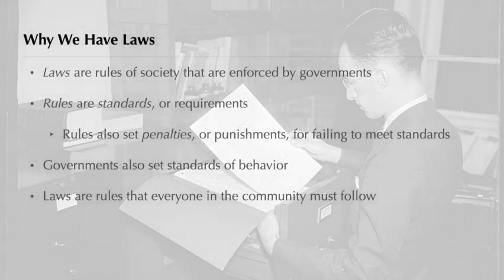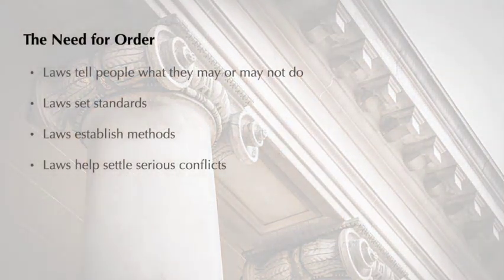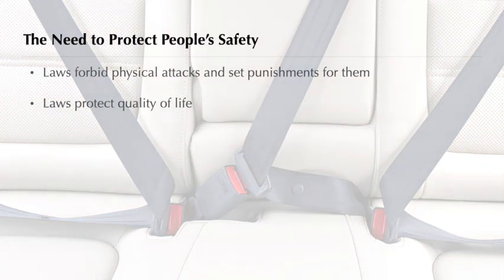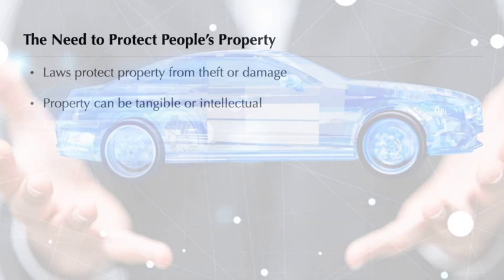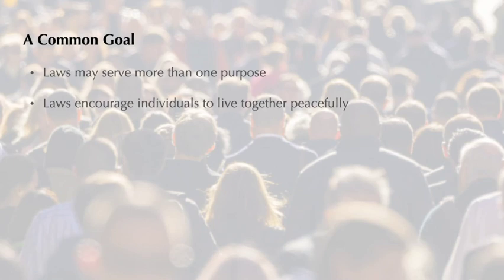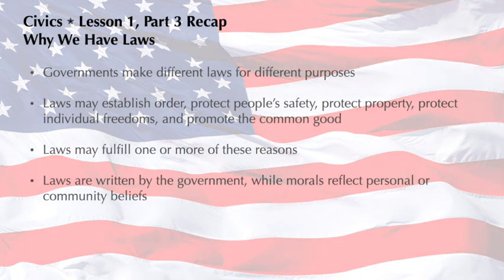Civics ✮ Lesson 1, Part 3 ✮ Why We Have Laws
● C - 1.1.2 - Identify, provide examples of, and distinguish among different systems of government by analyzing similarities and differences in sovereignty, power, legitimacy, and authority.
 ● C - 1.1.4 - Compare and contrast federal, confederal, and unitary systems of government by analyzing similarities and differences in sovereignty and distribution of governmental powers.
 ● C - 2.2.3 - Use examples to investigate why people may agree on Democratic Values and Constitutional Principles in the abstract, yet disagree over their meaning when they are applied to specific situations.